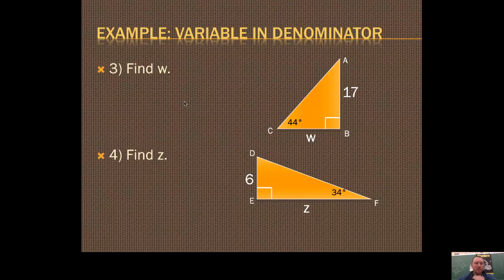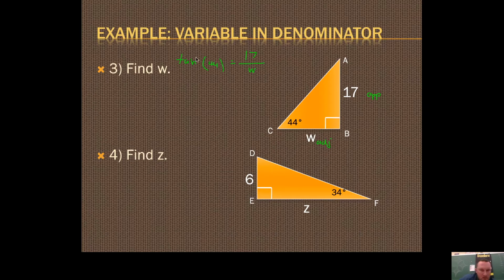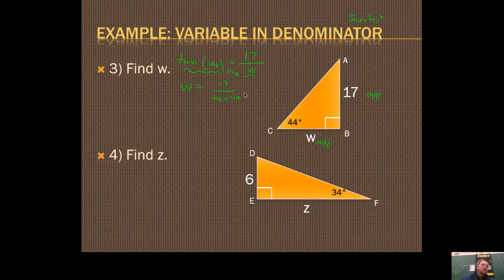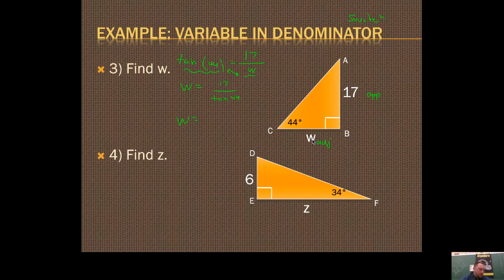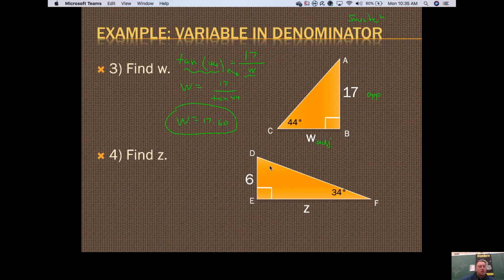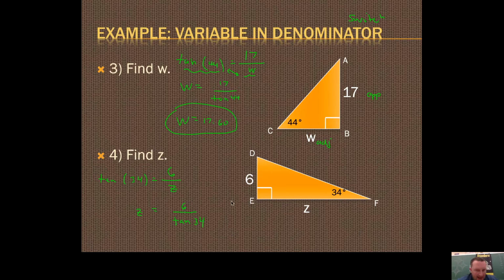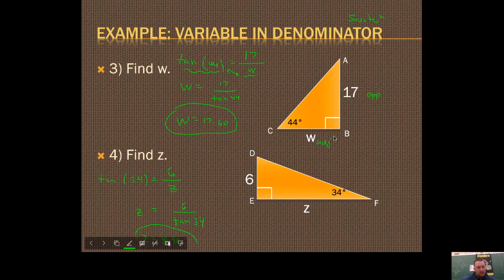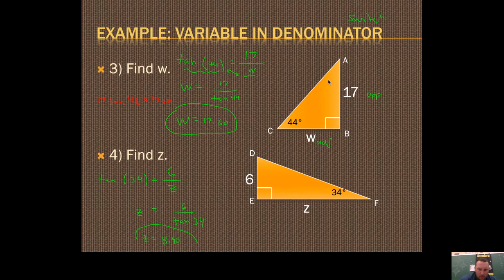HG7.5.4 Tangent with variable in the Denominator